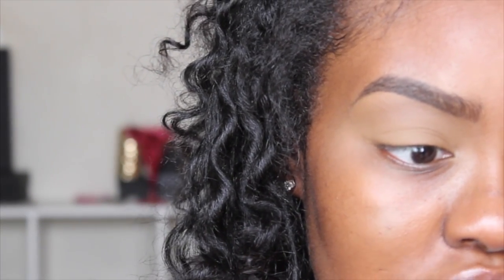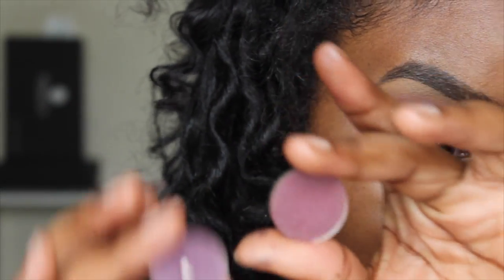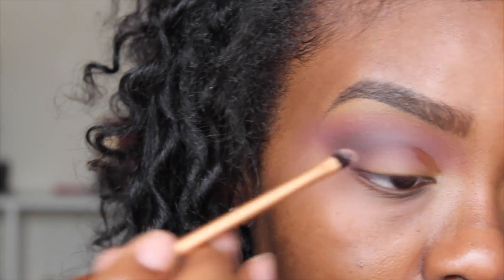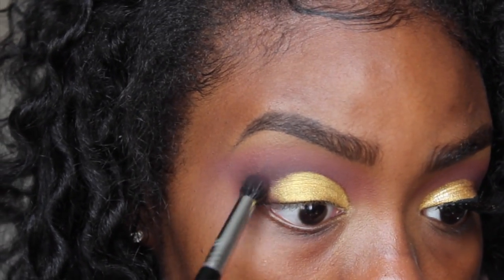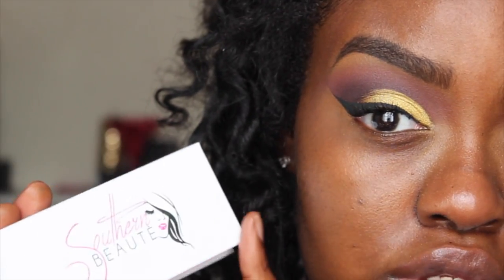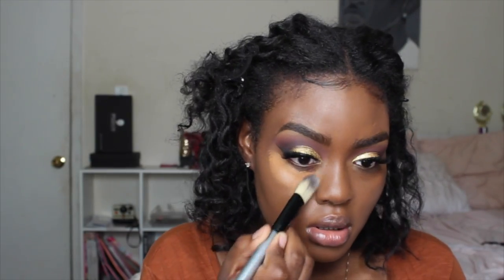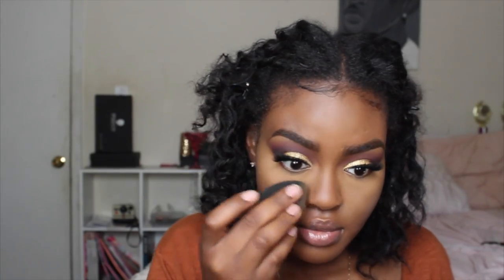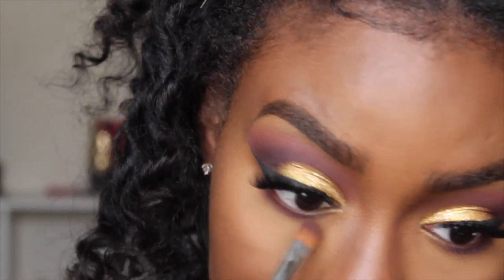Yellow Cut Crease With Purple lips| (Being Extra) Tutorial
So today I created this yellow cut crease paired with a purple lip and I'm in love!!  I hope you all like it and Thank you all for the support💞

 What I Used:

BRUSHES: Real Techniques Sculpting brush , detailed brush , blush brush , Asesthetica Beauty Sponge Morphe m441, m433, m501 , BH Cosmetics Fan Brush , Sonia kashuk "no. 109" (fluffy blending brush), Elf buffer brush, blending brush , Flat contour brush

BROWS: Anastasia Beverlyhills Brow Definer in Dark Brown, LA Girl Cosmetics HD Pro in Chestnut

EYES:  LA pro concealer " chestnut", Brown from Mac , So Susan  liquid powder eyeshadow palette "sumptuous smoke" , Violetta and Marron Berry from coastal scents, corrupt from makeup geek, Mac mixing medium, Venetian Gold from coastal scents, Sigma liquid eyeliner, Ruby kisses "Very Sexy" Mascara,  Southern beautè "Lindsy"  coupon code: Shanny , Revlon Photo Ready eye art "100 Topaz Twinkle"

FACE:  Skindinaiva oil control spray  , Baby Skin Pore Eraser, Flori Roberts Cream to Powder foundation in Mink, Black Up cosmetics oil free foundation in HC11, LA , Maybelline superstar Better Skin conceal+ correct in deep,  Sacha buttercup setting powder, Black Radiance Contour palette in medium to deep, Cover girl queen collection bronzer in Ebony bronze , Black up cosmetics blush on 09 , Pür cosmetic strobe/highlight palette in sun-kissed glow, Nubian palette from Juvia's Place , Skindinaiva setting spray

Beingshanny

FREQUENTLY ASKED
Camera: Cannon T3i
Editing Software: Final Cut Pro
Lighting: I use natural lighting
Height: 5'10